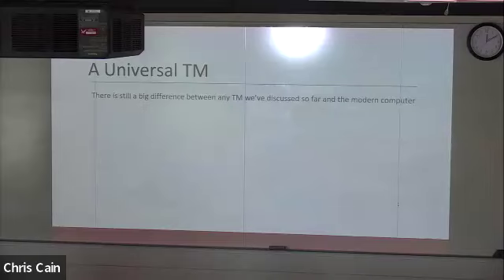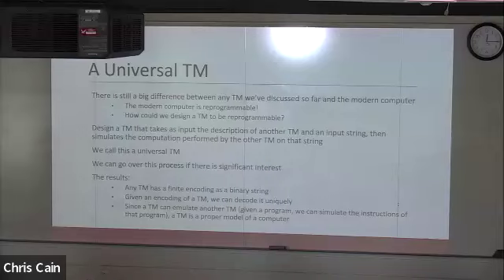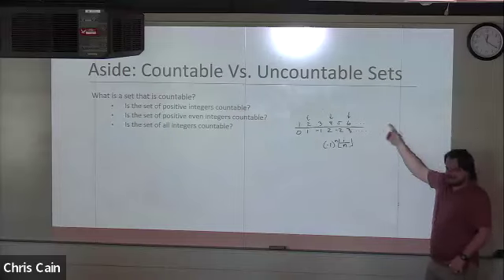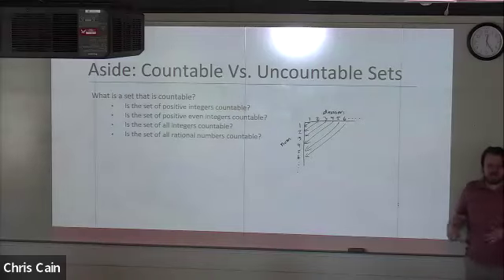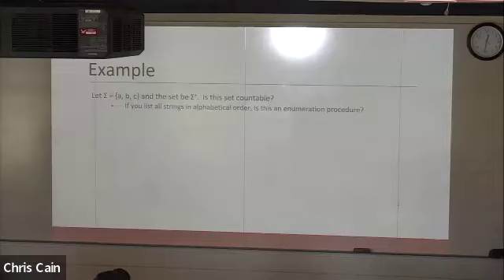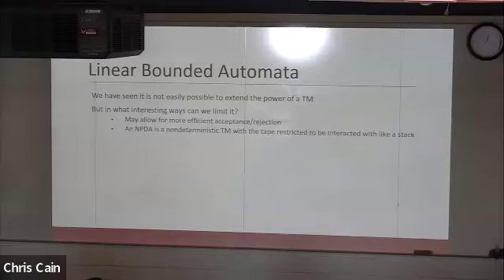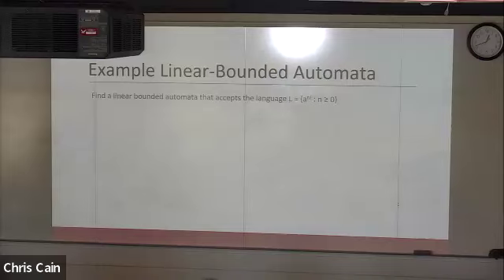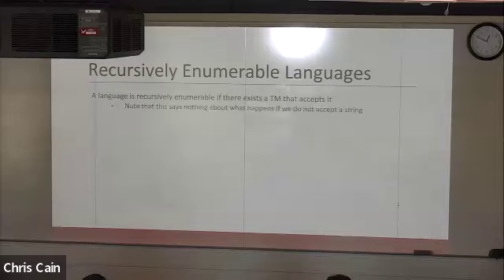CSCD 420 May 05 2025